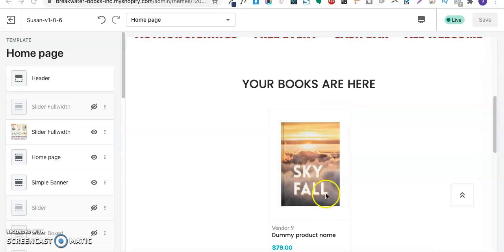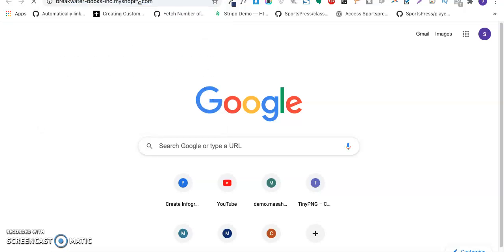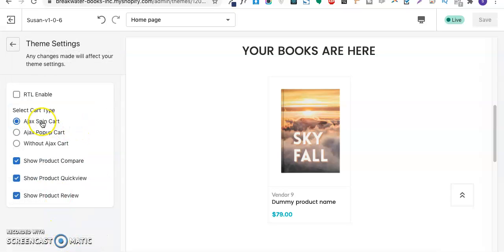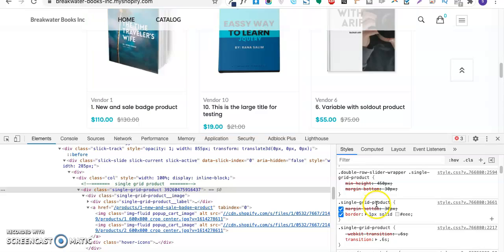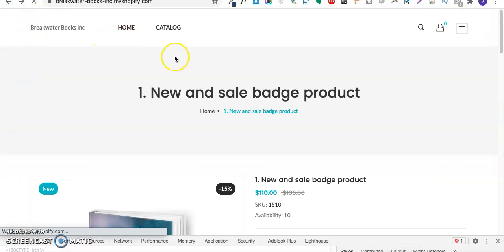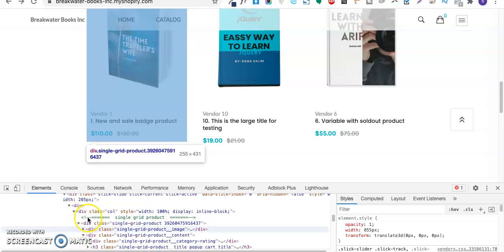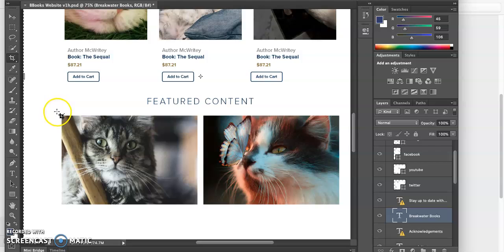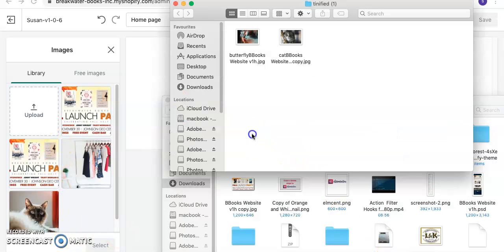Shopify Susan Theme | Exploring Susan Theme | Import demo | store/website with Susan theme - part 2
Hey There!

Cheers